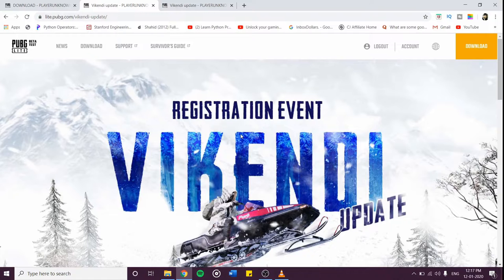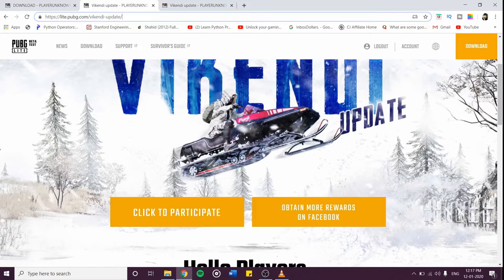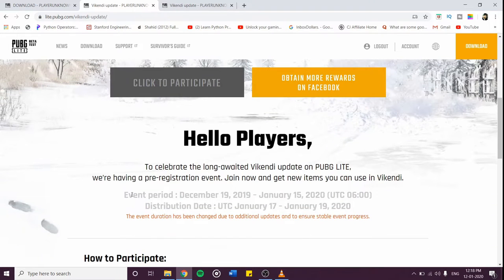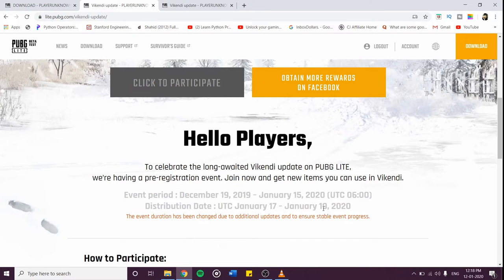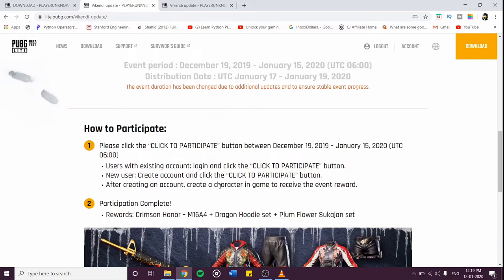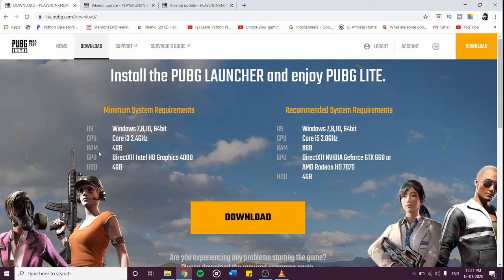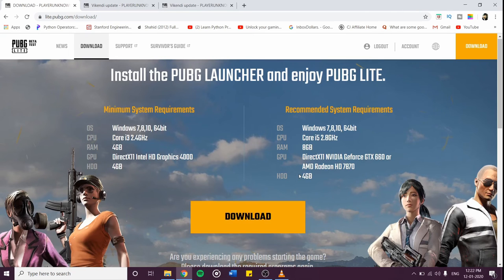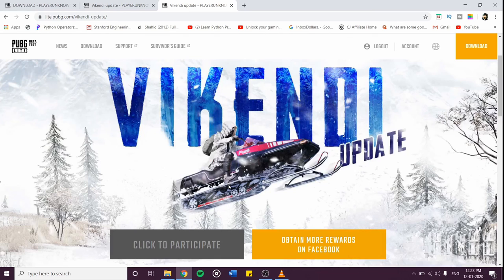When is Vikendi Map Update is coming in PUBG PC Lite !! 100%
PUBG PC LITE Official Team has confirmed there NEW VIKENDI MAP UPDATE !!  Players will start getting New update between 17 Jan 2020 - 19 Jan 2020 , which is confirmed and you guys can go on thier website to check it out . If you pre-register there vikendi update you can get new skins in the update , which is very cool !!. So go  and register on there offical website to get the perks .
Laptop  Specification:
NAME: ASUS TUF FX505DY
CPU: AMD Ryzen 5 3550H processor
GPU: AMD RADEON RX560X GDDR5 4GB graphics
Storage: 1TB 5400RPM 2.5' HDD
Display: 15.6-inch LED-backlit  FHD(1920x1080) 60Hz Anti-Glare IPS- level panel
Hypercool Technology: Anti-Dust cooling

My second Screen is my phone So i read chats through it.
Phone : Redmi Note 8 pro
Peripherals :

Mouse : Flipkart SmartBuy Dash Series G8 Gaming Mouse .
Keyboard : Laptop keyboard only .
Headphone : Logitech G331 gaming Headphone.

About me :
Hii
I am Rishi .
and i am 20 yrs old.
From Mumbai .